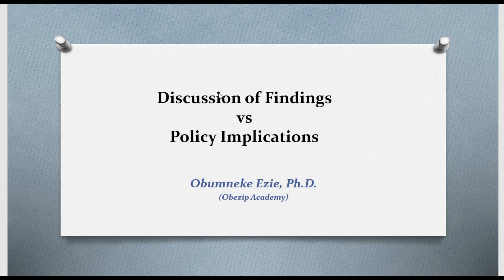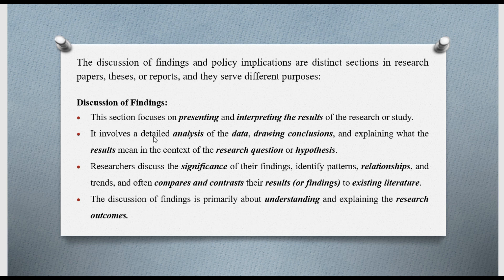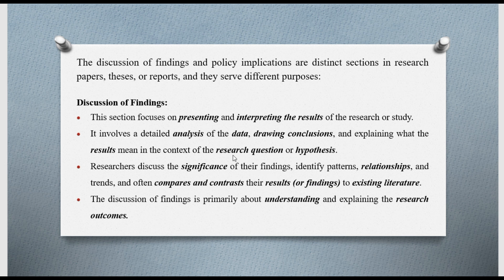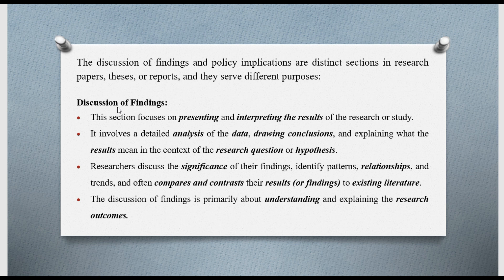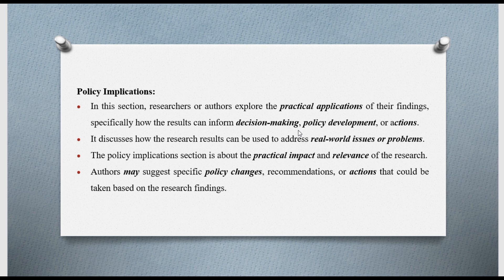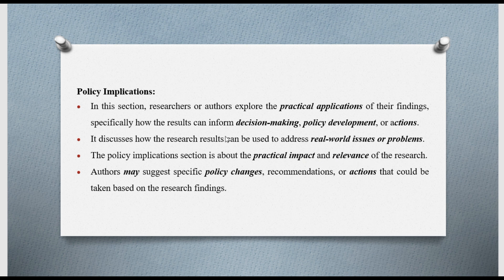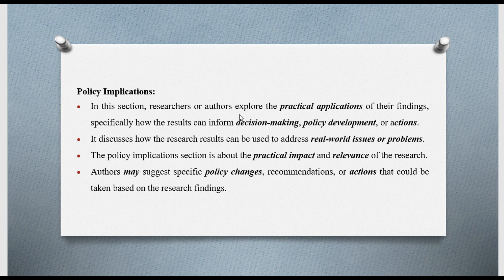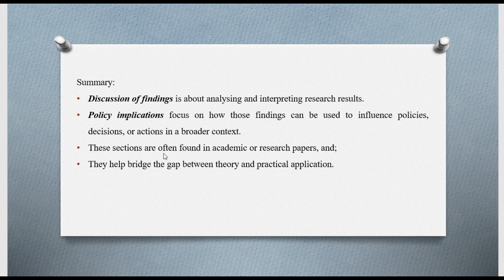How to Write Discussion of Research Findings and Policy Implications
This video explains the differences between discussions of findings in research versus policy implications.